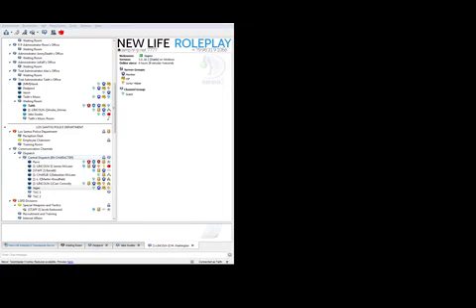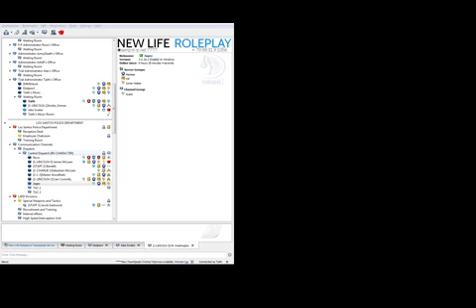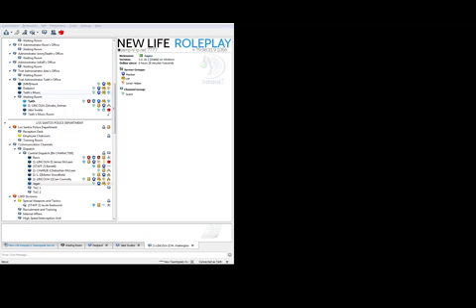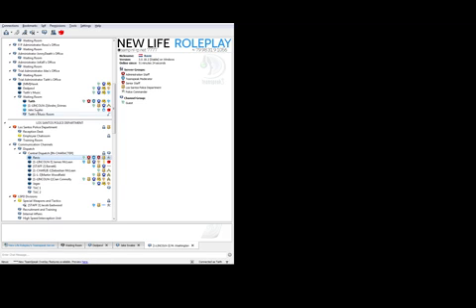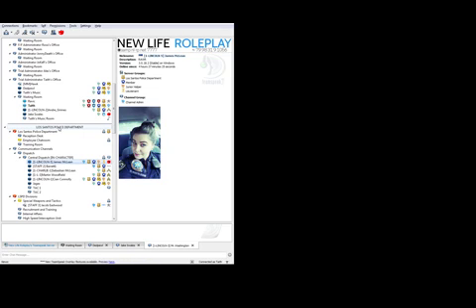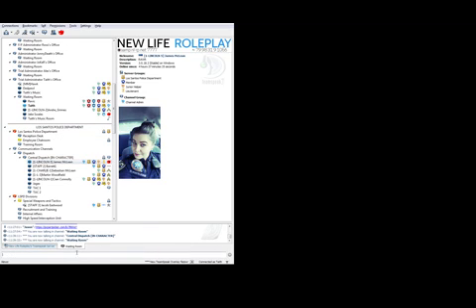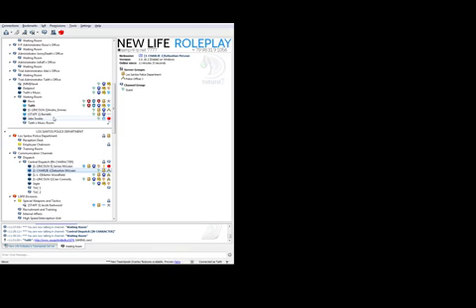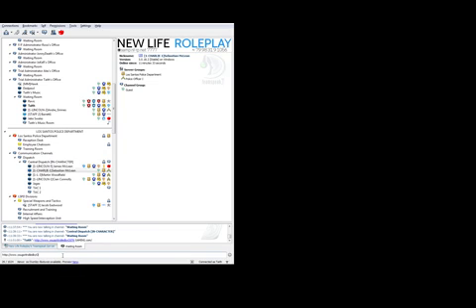Trolling with OSTK Gaming!!!!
Trolling in Team Speak 3 with OSTK Gaming

LOL

Skype:
Drag0nblood2

Game:
Grand Theft Auto San Andreas

Server:
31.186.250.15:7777